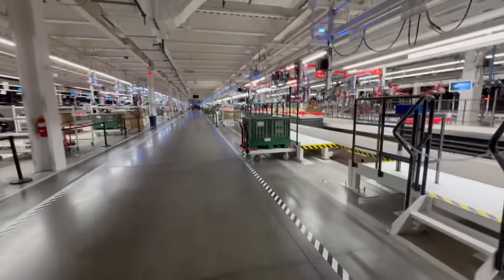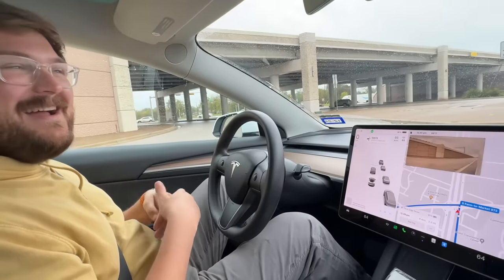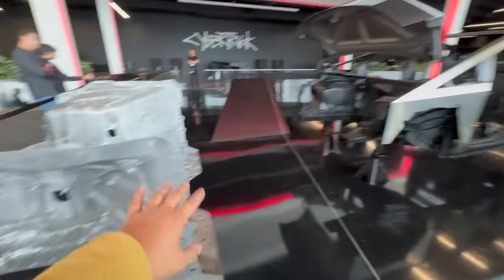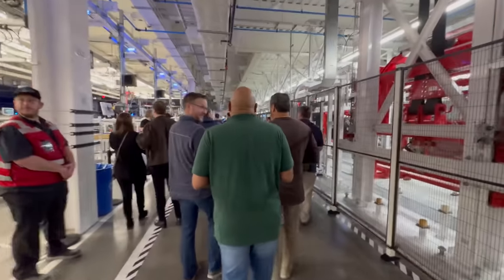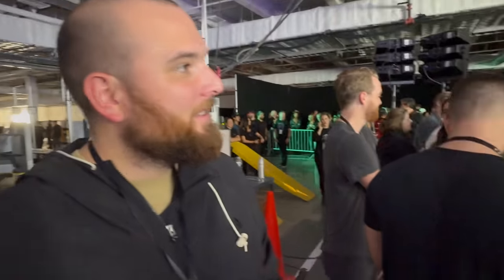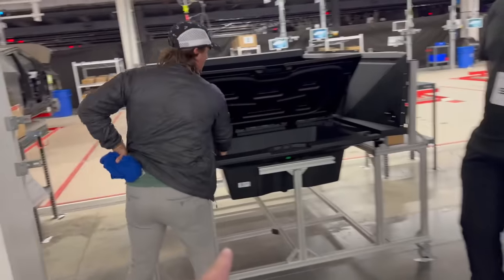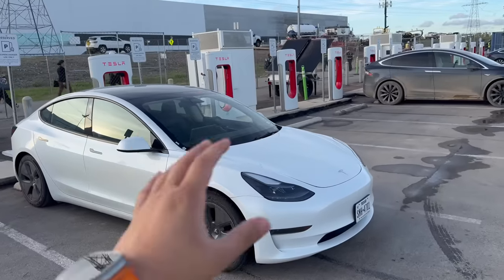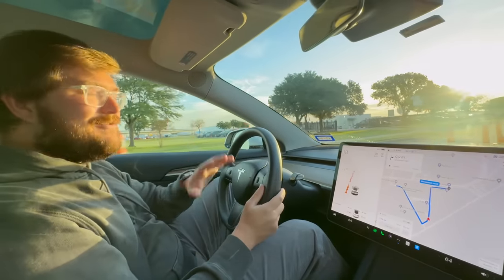Our Tesla Cybertruck Delivery Experience Vlog! We Had The Factory To Ourselves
Great to see so many friends, Tesla engineers, and viewers at the Cybertruck delivery event in Austin, Texas. This is the vlog of Kyle and Coleton's trip

Make sure to check out Coleton's channel @OutofSpecDetailing

- Nokian Tyre: To find the solution to your tire needs go

0:00 - Hello & Welcome!
3:25 - Picking Up Hertz Model 3
7:23 - Pre Event Predictions
12:20 - Arriving To Tesla Gigafactory Texas
14:07 - Cybertruck Factory Experience
26:15 - Delivery Event / Presentation
28:30 - Reactions
35:07 - Factory To Ourselves
39:49 - Cybertruck Accessories / Crash Tested
43:40 - Afterparty
45:34 - Final Thoughts - Summary